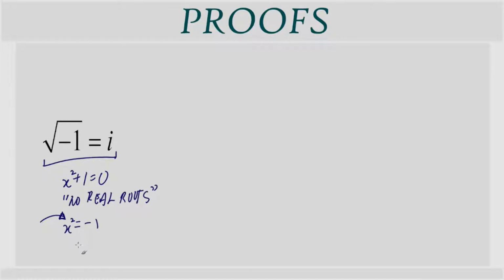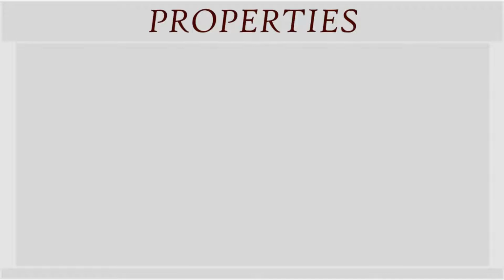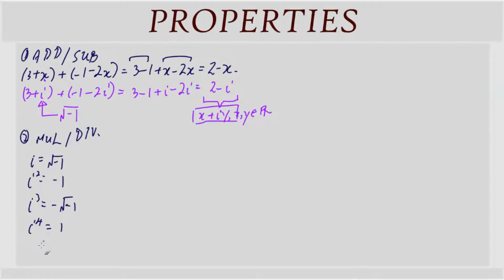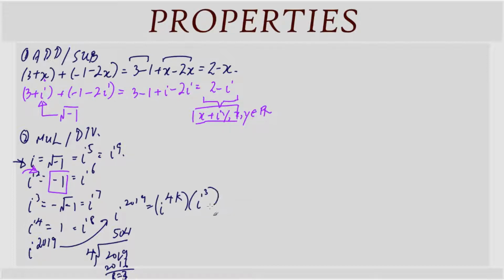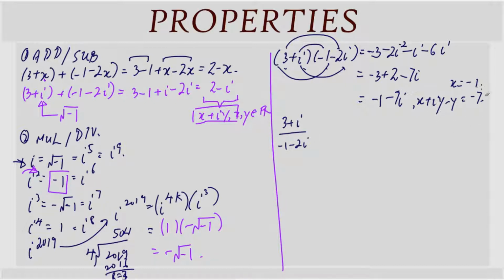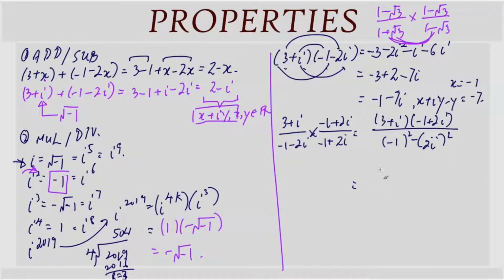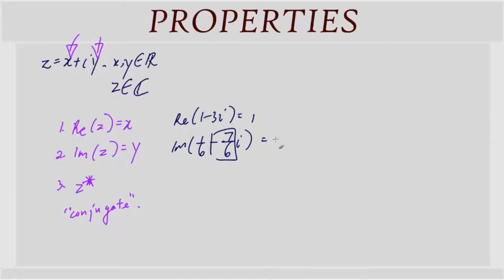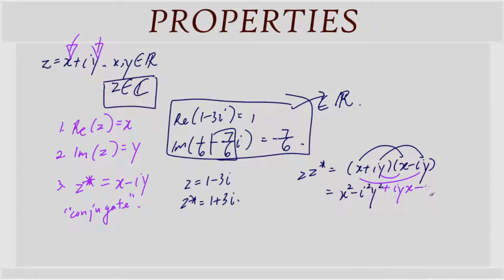Introduction to Complex Numbers and their Properties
0:00 What is the Imaginary Number?

1:57 Properties of Complex Numbers